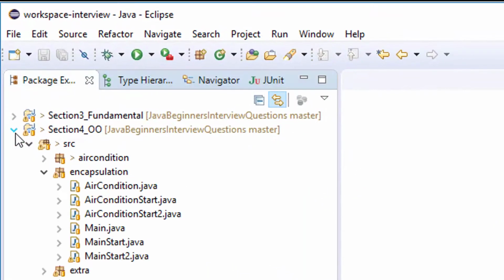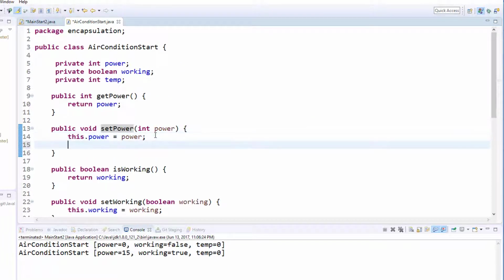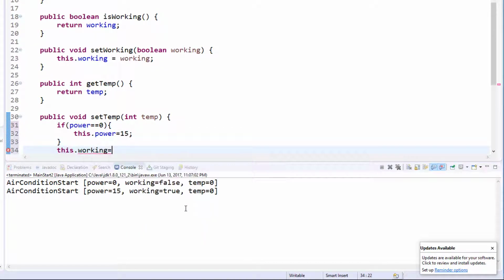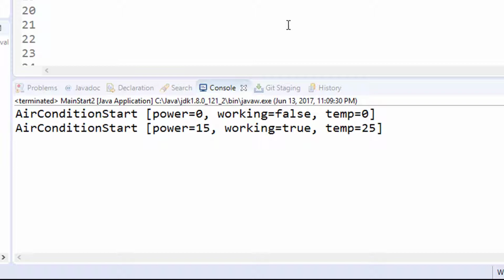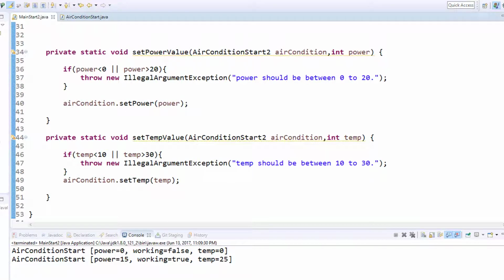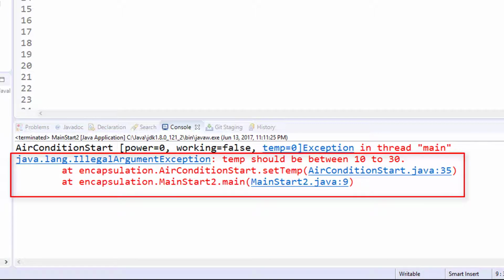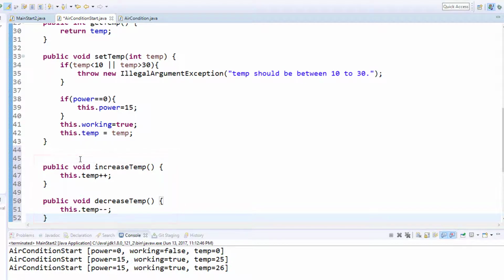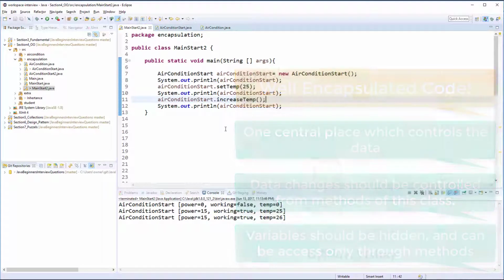Java Interview Questions - Encapsulation with code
After taking this lesson you will be able to better understand encapsulation.